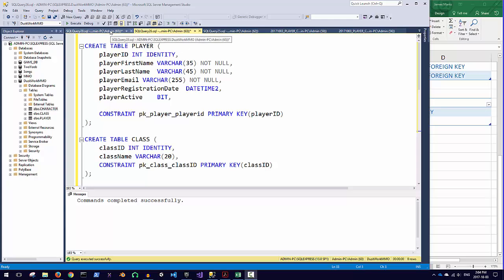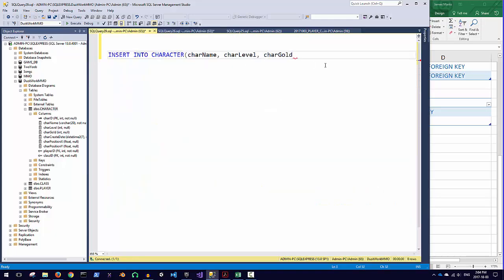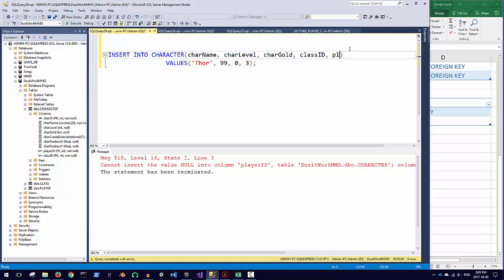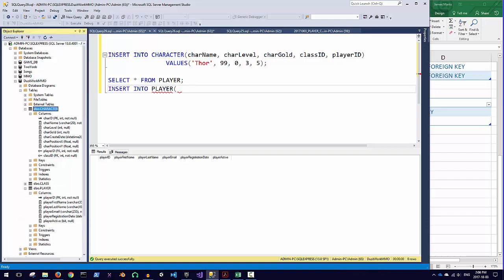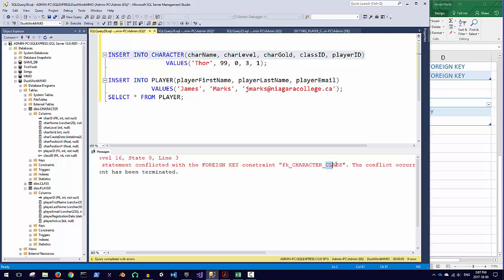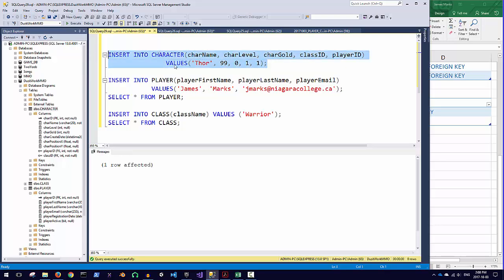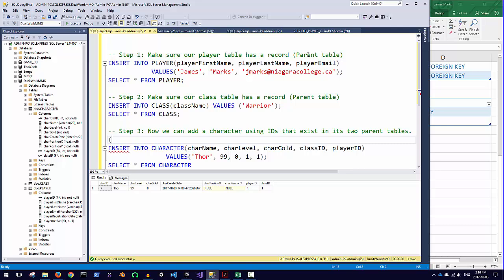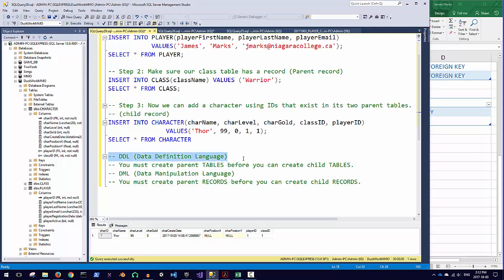MMO Case (Part 3) - INSERTing data for One-to-Many Relationships